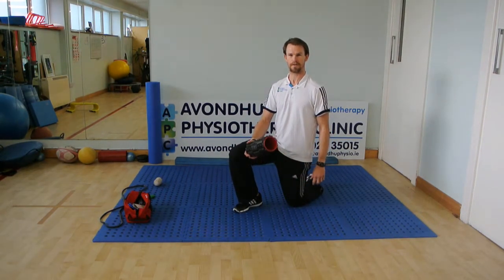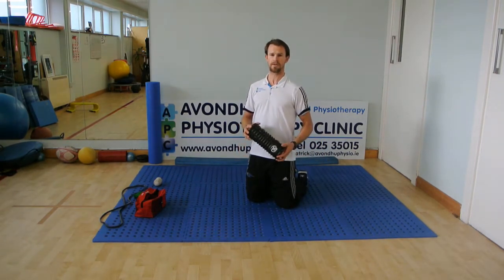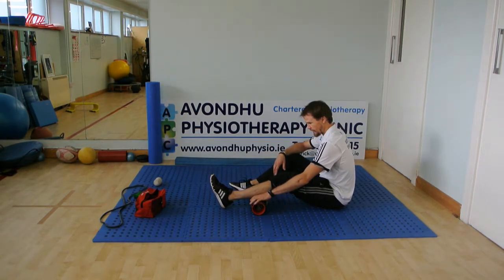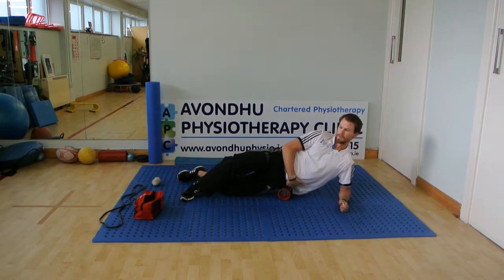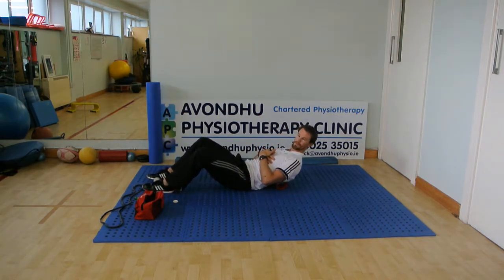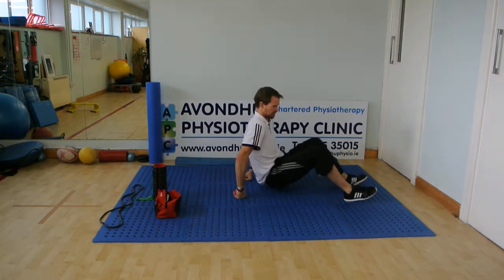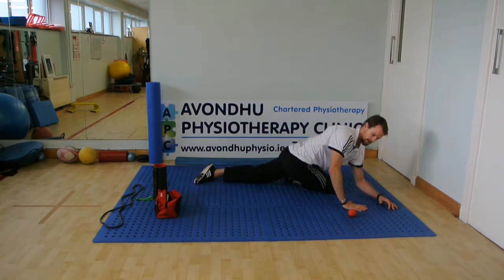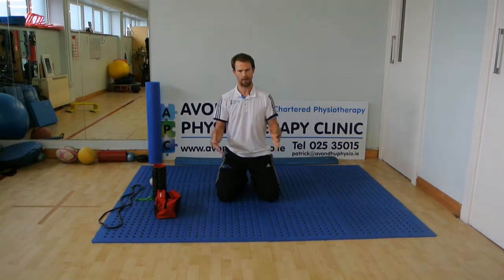Foam rolling - avondhu physio patrick hanley sports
DIY mobility exercises for you to do at home or before training sessions. Useful foam rolling techniques with logical explanations of what to do.